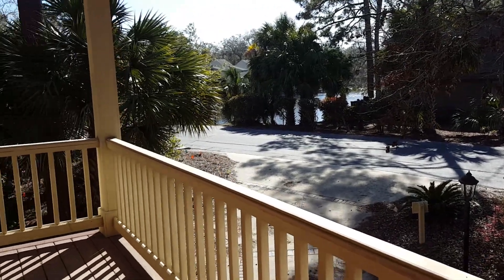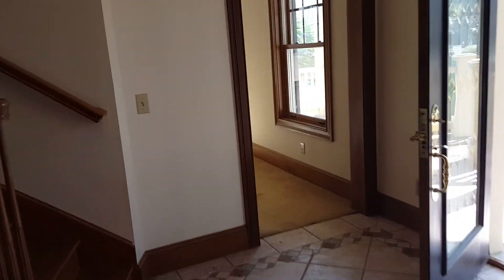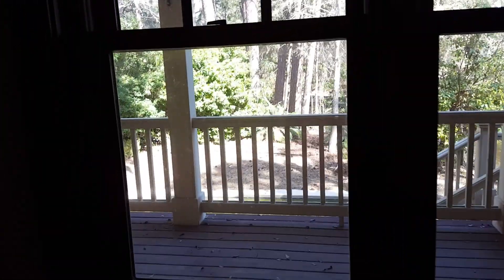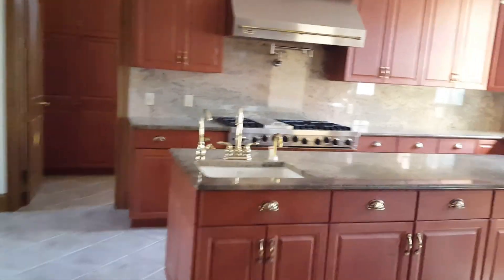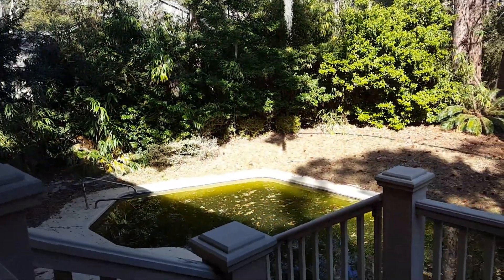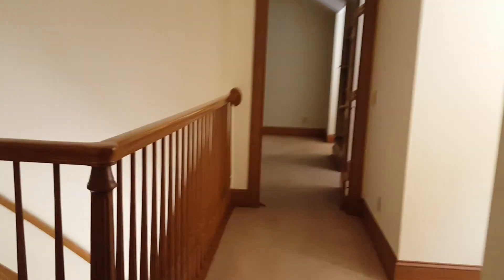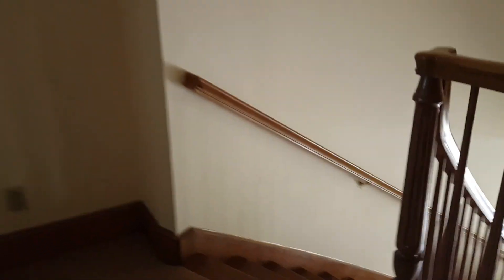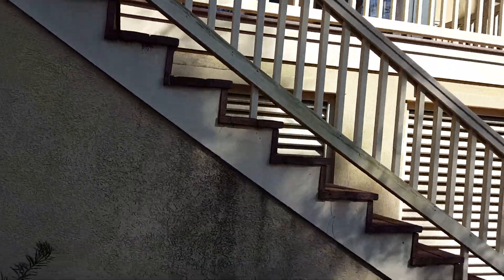February 25, 2018